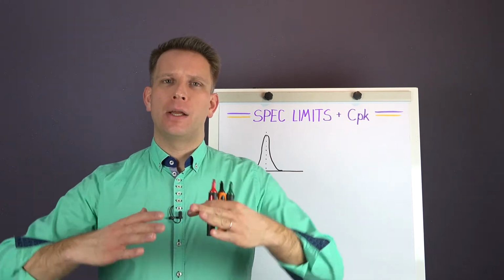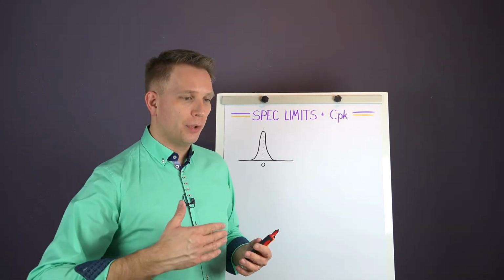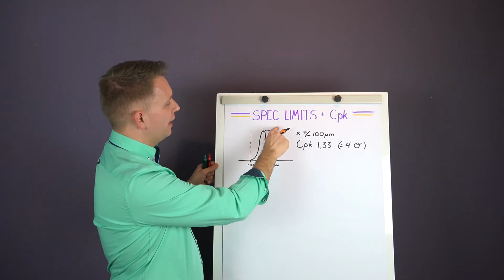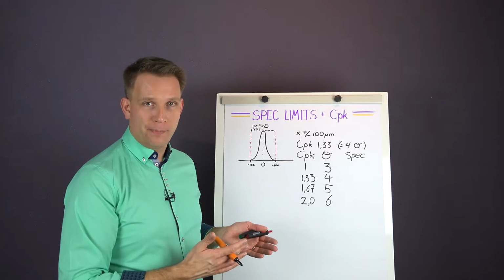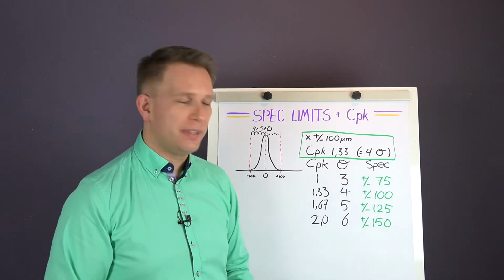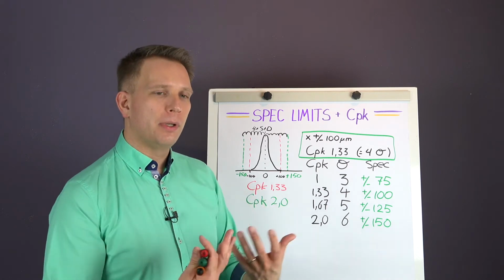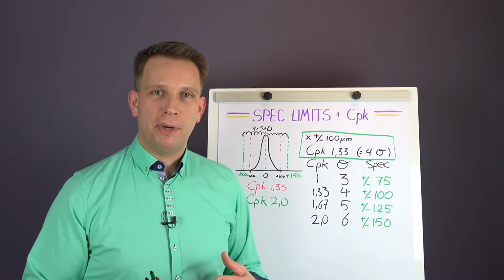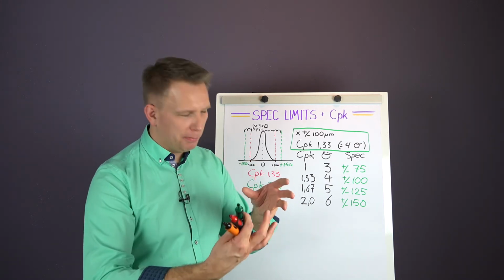How is Sigma level linked to Cpk and how does Cpk affect specification tolerance limits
In reply to a viewer question about the link between Sigma level, Cpk and specification tolerance limits, this video dives into the comparison between these three.
Sigma level and Cpk are very directly linked. The direct link found in the CTQ/CeTaQ statistics explanation that Lucas sent is made with the assumption that the process itself stays the same - in other words, which combinations of tolerance limits and Cpk's are equivalent.
What do you prefer: broader specification tolerances with a high Cpk, or narrower tolerances with a lower sigma level?